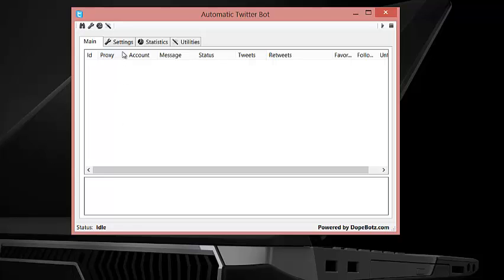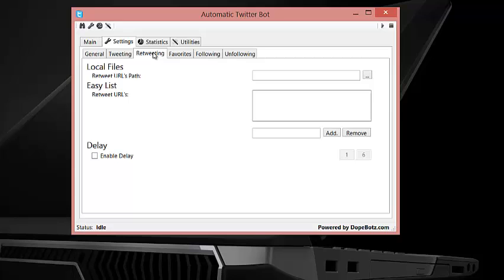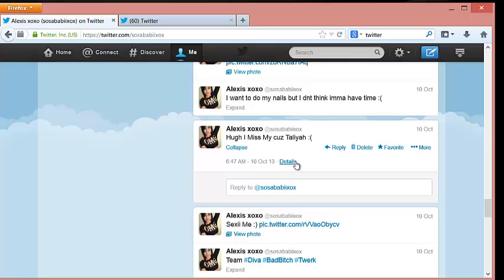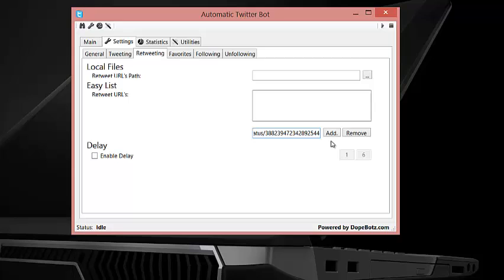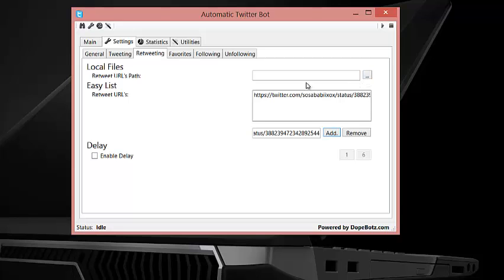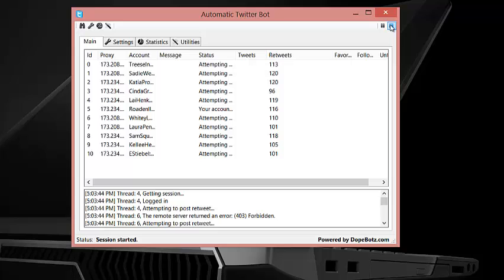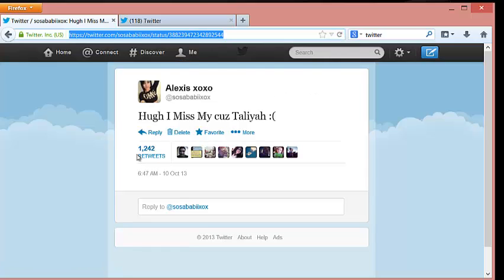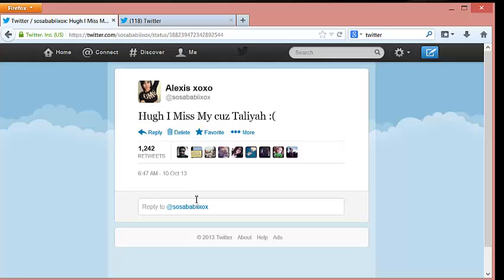Twitter tweets - Auto Retweets [Powered By DopeBotz.com]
Automation Twitter Bot

Features:
-Twitter tweets
-Twitter hack
-Twitter tutorial
-Auto Follow
-Auto UnFollow
-Auto Retweet
-Auto Favorite
-Auto Tweets(Send out tweets)
-Account Checker
-Proxies enabled(with username & password option)